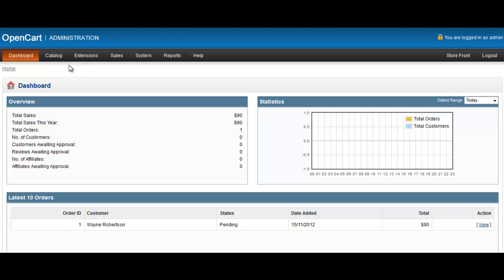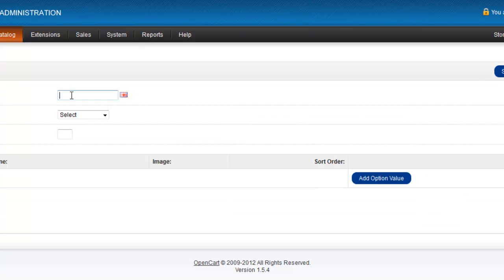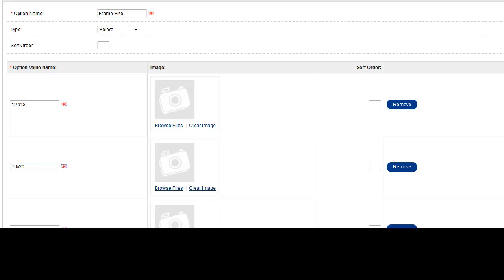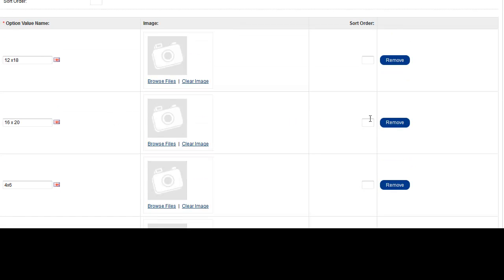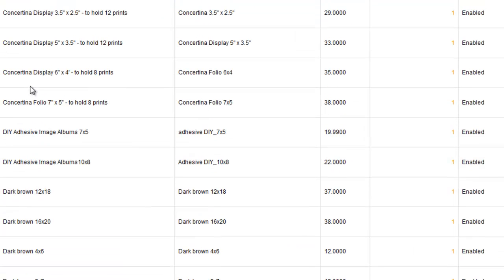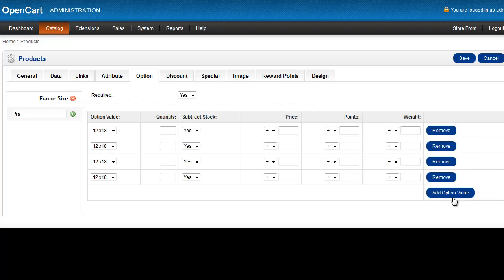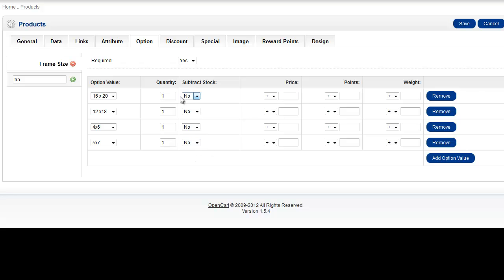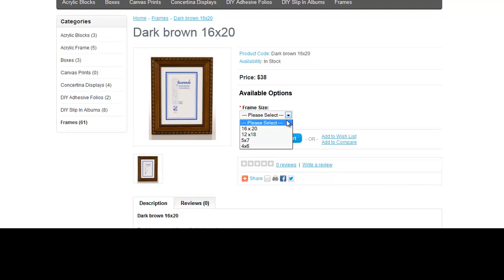Opencart - Adding options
This video demonstrates how to add options to your products in Opencart.
Option can be anything from a size, colour, a user inout text or anything for that matter.